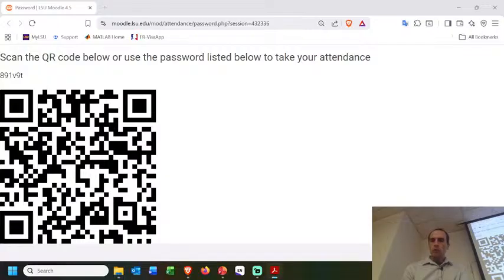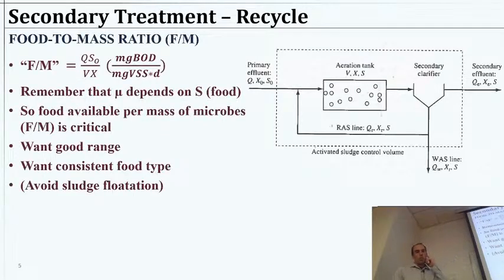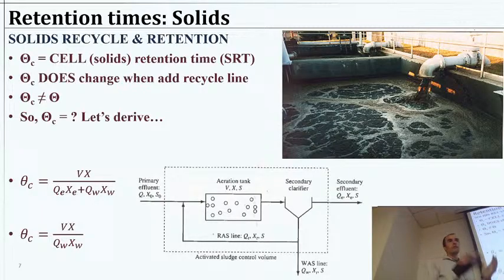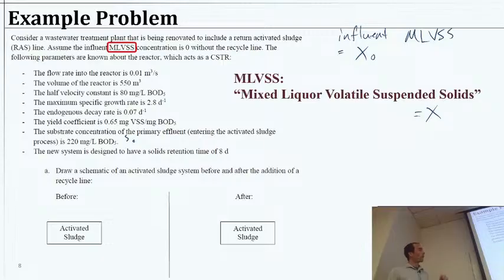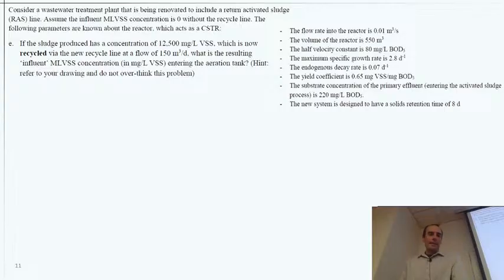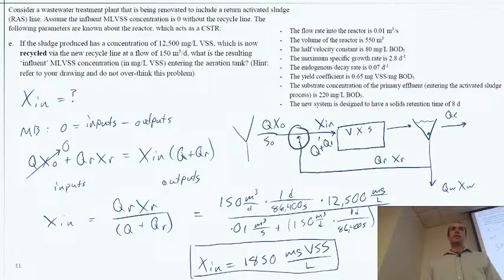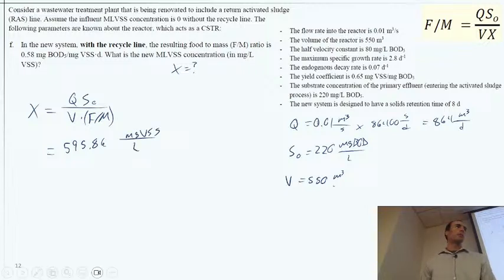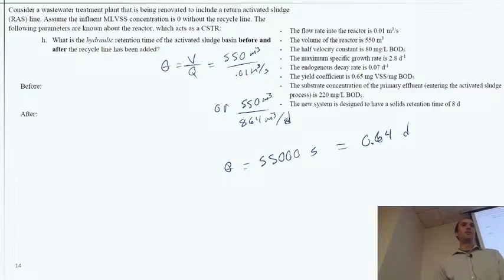EVEG 3110: Secondary Treatment 2